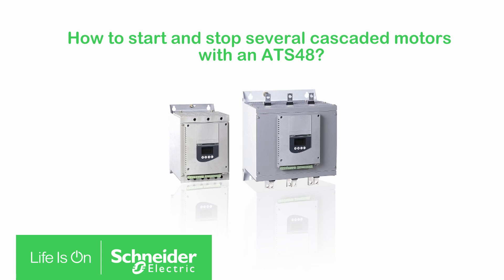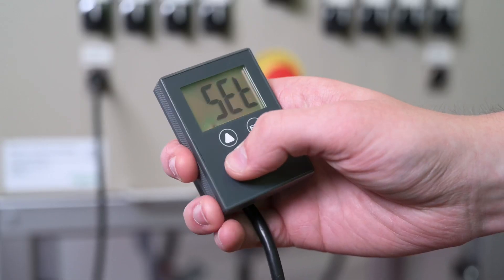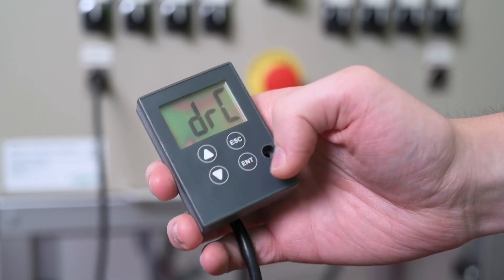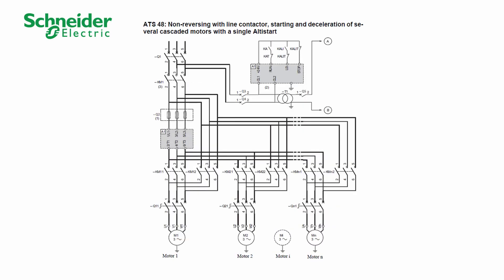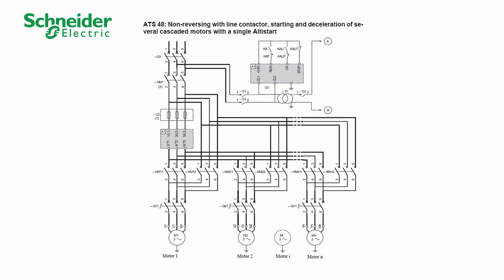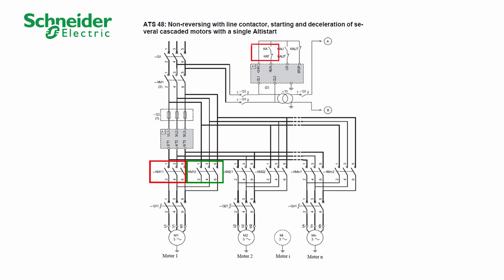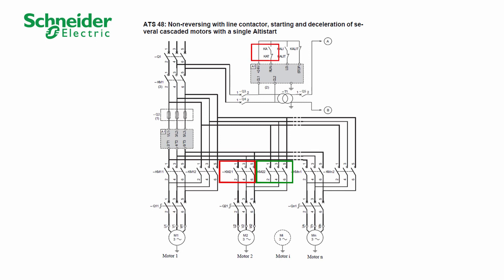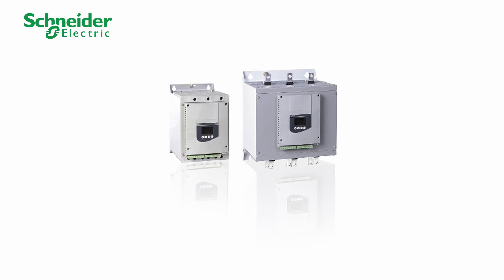How to Start and Stop Several Cascaded Motors with an ATS48 | Schneider Electric Support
This video explains how to set up the cascade function on ATS48. ►Please visit the Schneider Electric FAQ